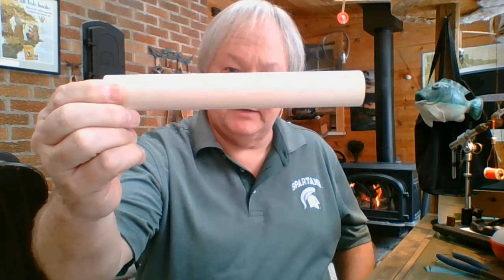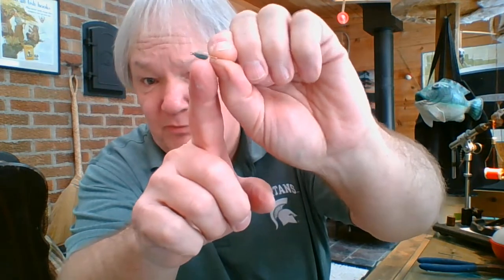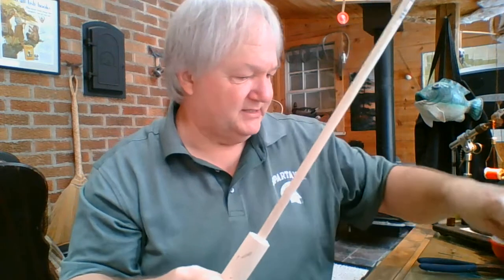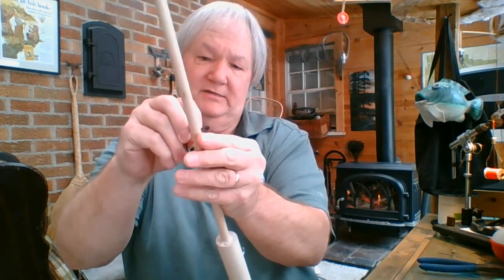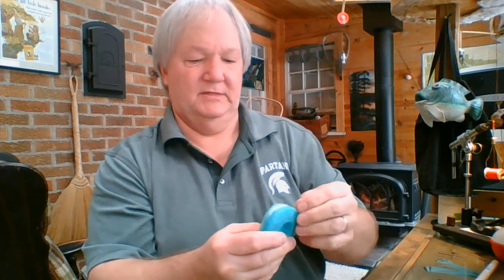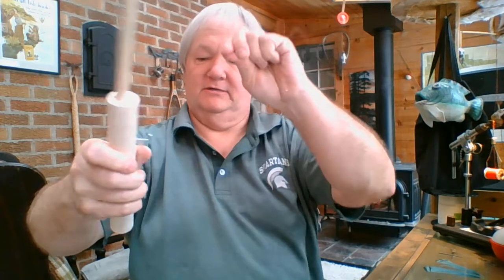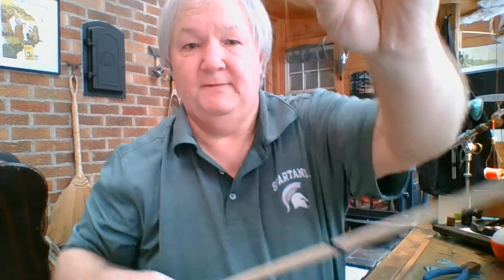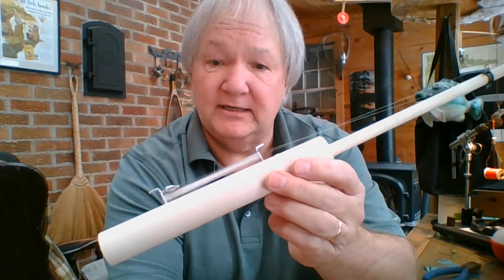Virtual Lesson#8 Ice rod or Jigging Stick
How to make a simple ice fishing rod out of dowels.